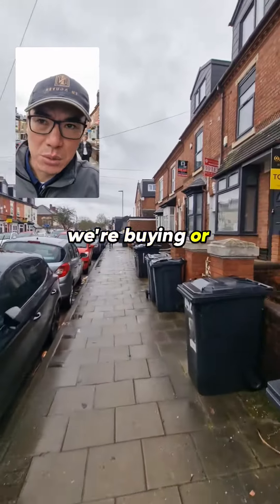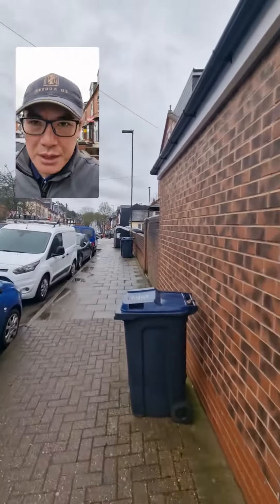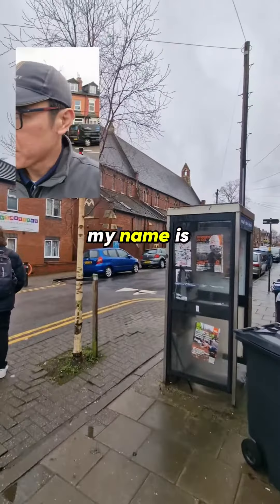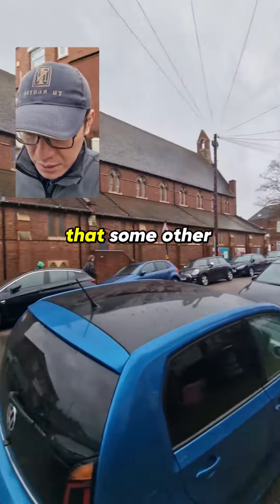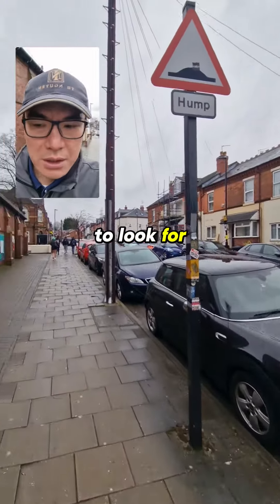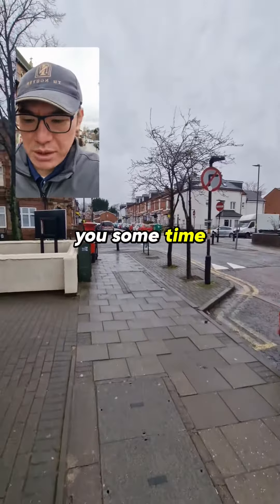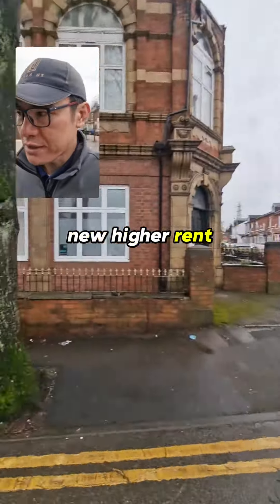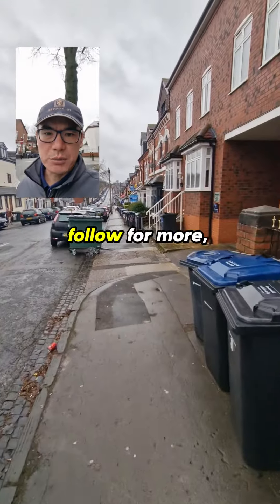Our HMO strategy in Birmingham and Article 4 areas!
Our HMO strategy in Birmingham and Article 4 areas right now. I'll do a better video at some point.

Tu Nguyen

TikTok. @TuNguyenUK

*Can we help you or someone you know with a property? Please do get in touch!*